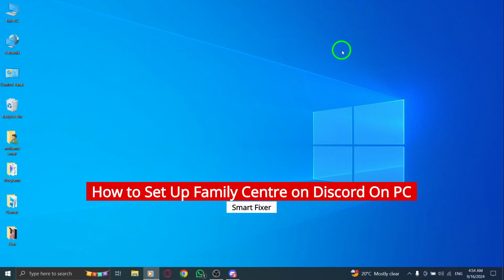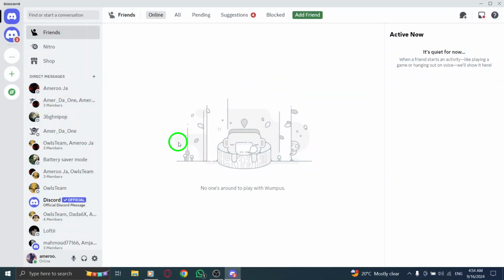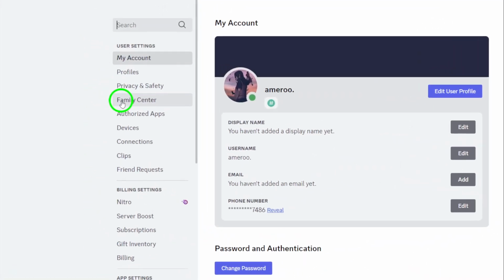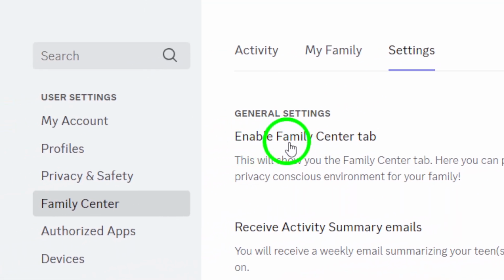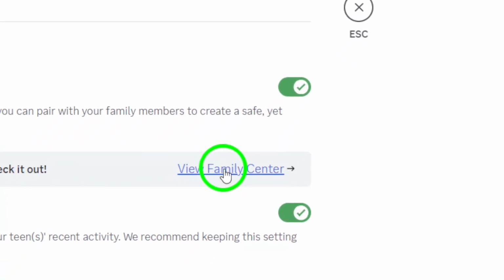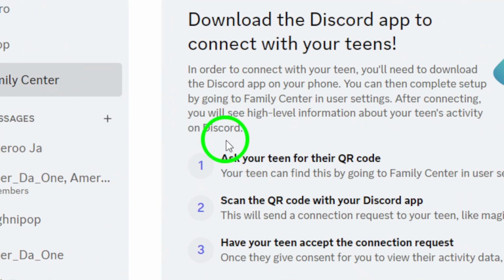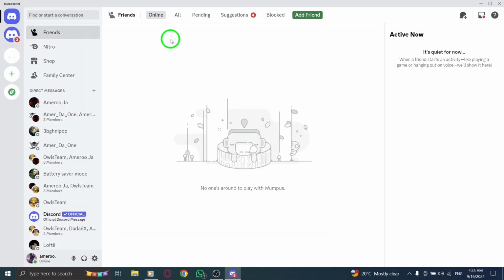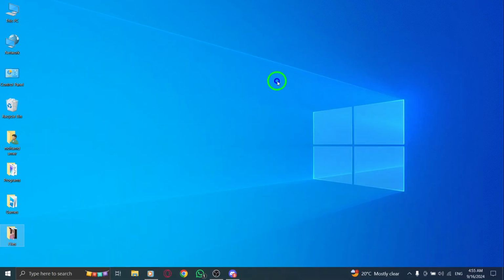How to Set Up Family Centre on Discord On PC (New Update)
Learn how to set up Family Centre on Discord for PC with this easy-to-follow guide, especially after the recent update. Family Centre is a great feature that allows parents and guardians to manage and oversee their family's Discord experience. Follow the steps below to get started and ensure a safe and enjoyable environment for your loved ones.
Steps:

1. Open Discord.
2. Click on the gear icon.
3. Click on Family Centre.
4. Enable Family Centre tab.
5. Click on View Family Centre.
6. Click on Get Started.
7. Follow the steps.

By utilizing the Family Centre on Discord, you can keep track of your family's activity and enhance their online safety.

Chapters:
00:00 Intro
00:12 Soultion
01:05 Outro